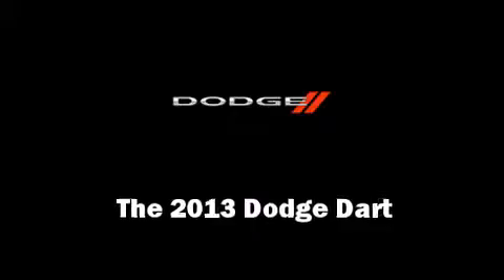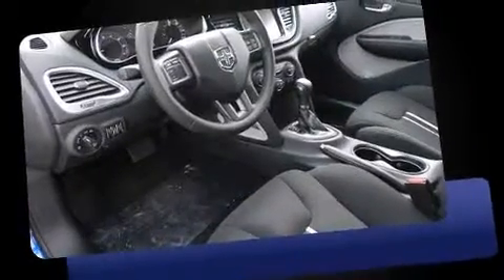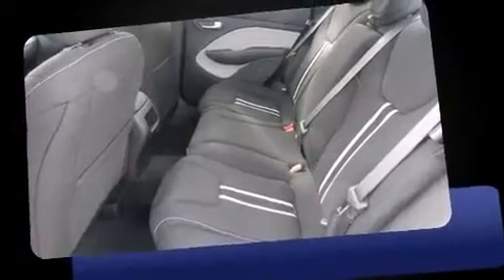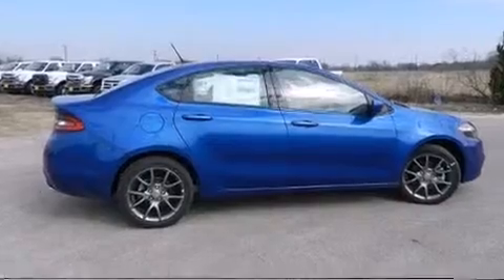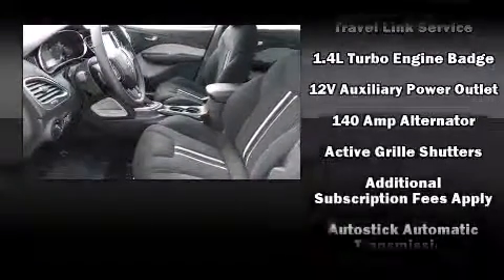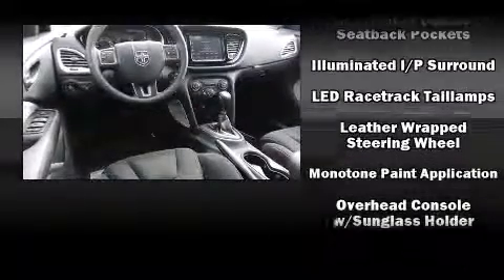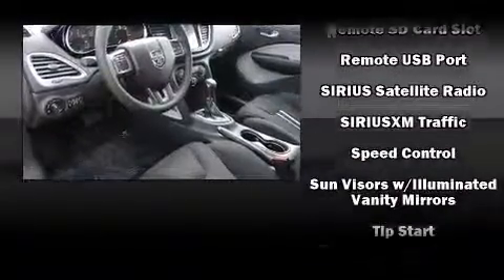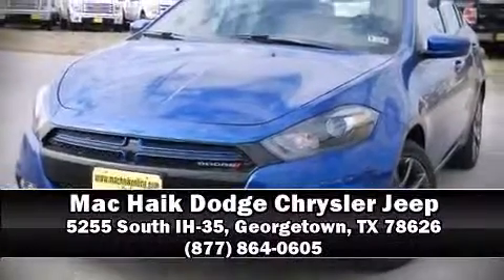2013 Dodge Dart SXT for Sale Cedar Park, TX | Stock #: DD134527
Mac Haik Georgetown is proud to present this 2013 Dodge Dart SXT for sale convenient to Cedar Park at our Dodge dealership. This blue streak light pearl Dart has a two tone black and light tungsten interior. The engine is a turbocharged inline 4 cylinder engine paired with an automatic transmission with manual shift.

2013 Dodge Dart SXT Features:

    LED taillamps
    Body-color pwr mirrors

    Body-color crosshair grille w/body-color surround
    Daylight opening moldings
    Bi-function halogen projector headlamps -inc: chrome headlamp bezels, headlamp-off delay

    POPULAR EQUIPMENT GROUP -inc: 12V aux pwr outlet, front seatback pockets, illuminated front cupholders, leather-wrapped steering wheel, overhead console w/sunglass holder, passenger in-seat cushion storage, speed control, steering wheel mounted audio controls, sun visors w/illuminated vanity mirrors, tire pressure monitor, trip computer, vehicle info center
    BLUE STREAK PEARL
    UCONNECT VOICE COMMAND W/BLUETOOTH -inc: remote USB port, auto-dimming rearview mirror w/microphone
    SIRIUSXM SATELLITE RADIO -inc: 1-year trial subscription
    17" X 7.5" HYPER BLACK ALUMINUM WHEELS
    6-SPEED DUAL DRY-CLUTCH AUTOMATIC TRANSMISSION -inc: Autostick, tip start

    LED "RACETRACK" TAILLAMPS
    8.4" UCONNECT TOUCHSCREEN GROUP -inc: 8.4" touch screen display, illuminated instrument panel surround, iPod control, ParkView rear back-up camera, remote SD card slot, remote USB port, single-disc remote CD player, Uconnect 8.4
    UCONNECT 8.4N AM/FM STEREO W/REMOTE CD/MP3 PLAYER -inc: 8.4" touch screen display, Garmin GPS navigation, illuminated instrument panel surround, iPod control, ParkView rear back-up camera, remote SD card slot, remote USB port, SiriusXM travel link
    1.4L I4 16V MULTI-AIR TURBO ENGINE -inc: 140-amp alternator, dual exhaust w/bright tips, active grille shutters, underbody aerodynamic treatment

    Front seat active headrests
    Front & rear floor mats
    Driver seat height adjuster
    Decklid liner
    Sun visors w/vanity mirrors
    (2) front cupholders
    Aux audio input jack
    (6) speakers
    Chrome interior door handles
    60/40 split-folding rear seat w/trunk pass-thru
    Grocery bag hooks
    Remote fuel door release
    Tilt/telescoping steering column
    Front reading lamps
    12V aux pwr outlet located in instrument panel
    6-way manual driver seat
    Tachometer
    Premium cloth seats

    Remote trunklid release
    Rear seat armrest w/storage & cupholder
    Floor console w/fore/aft slide armrest
    Trunk lamp
    Security alarm
    Highline door trim panel
    Pwr windows, driver 1-touch
    6-way manual passenger seat
    Speed-sensitive pwr door locks
    Pwr accessory delay
    Passenger assist handles
    Air conditioning w/micron filter
    (3) rear seat head restraints
    Uconnect 200 AM/FM stereo w/CD/MP3 player
    Removable short-mast antenna
    Air filtering
    Instrument cluster w/display screen
    Keyless entry w/panic alarm

    4-wheel pwr anti-lock disc brakes
    120-amp alternator
    Brake lock differential
    Rear stabilizer bar
    Touring suspension
    Battery run-down protection

    Brake assist
    600-amp maintenance-free battery
    Electric pwr steering
    Trailer sway damping
    Front-wheel drive

    Lock-on-sync tire pressure sensor
    Tire pressure monitoring warning lamp
    Inside emergency trunk lid release
    Electronic roll mitigation
    Dual-note electric horn

    Driver-side knee-bolster air bag
    Occupant classification system
    Child seat anchor system, LATCH ready
    Passenger-side knee-bolster air bag